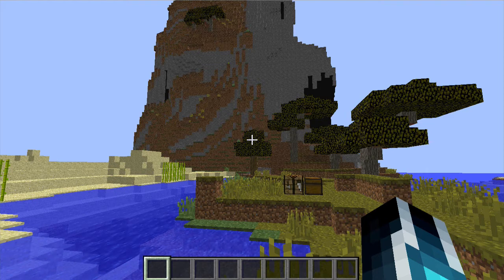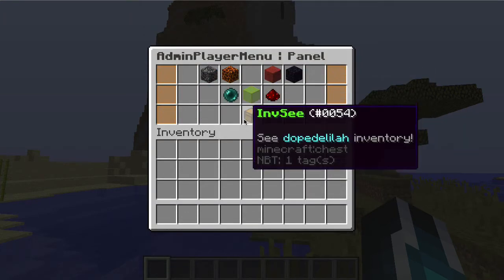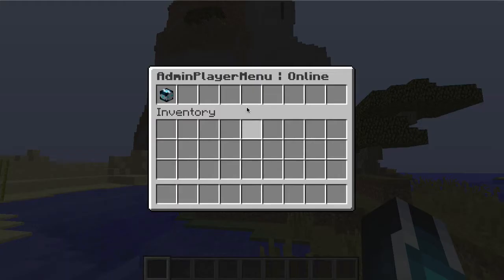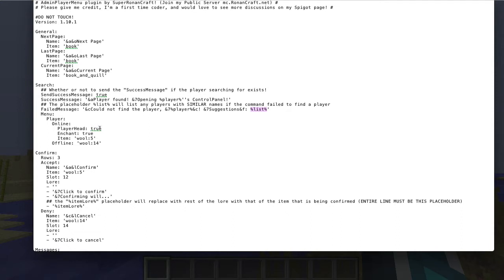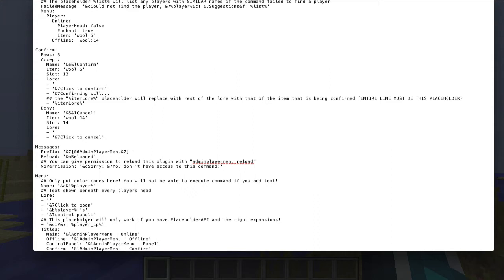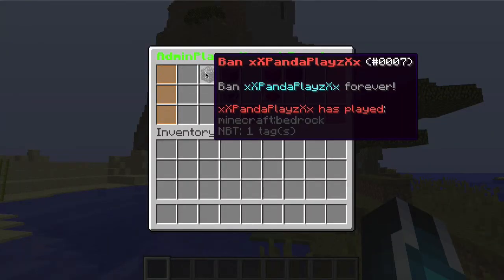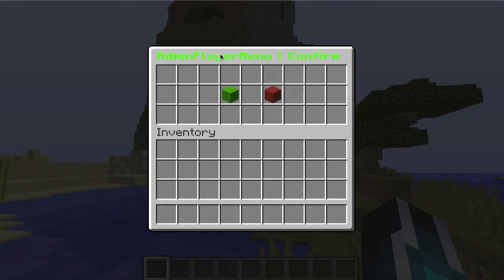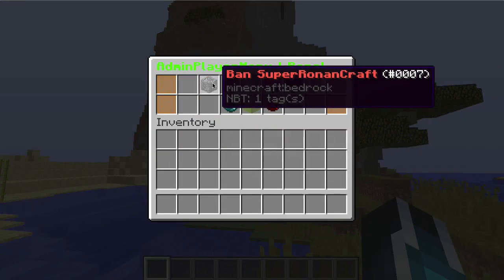AdminPlayerMenu - Minecraft Plugin Tutorial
This is a plugin tutorial on the plugin AdminPlayerMenu available for FREE on the SpigotMC